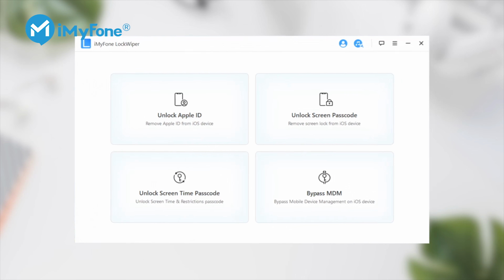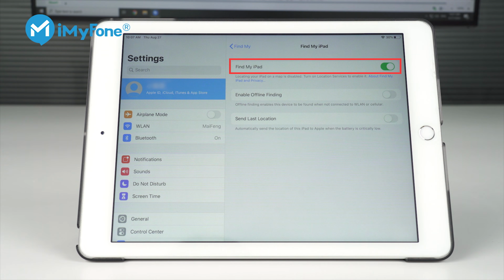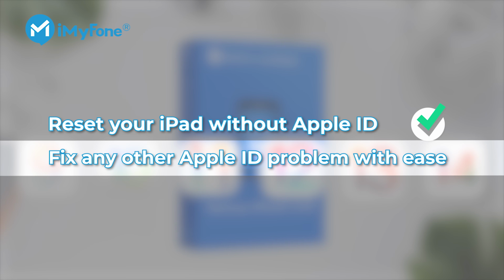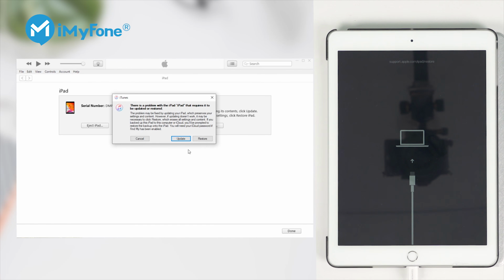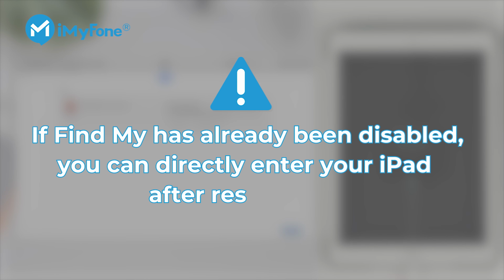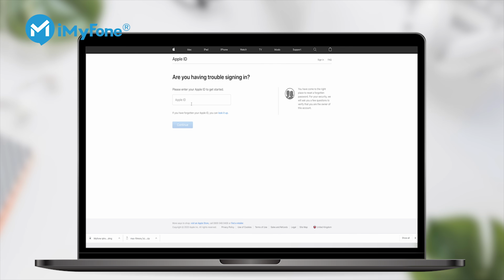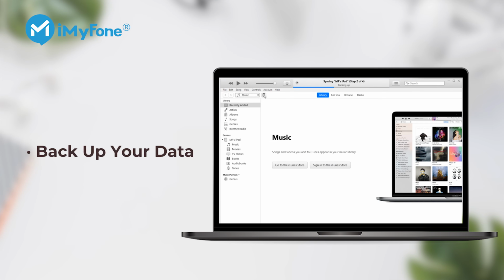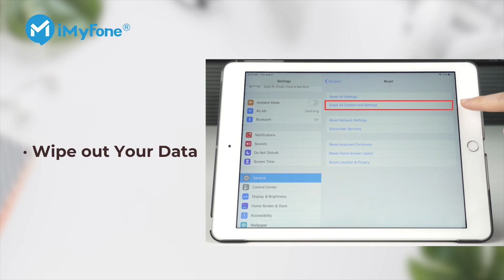How to Reset iPad without Apple ID Password [iOS 18 Supported]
0:00 Introduction
0:36 How to Reset iPad without Apple ID Password Permanently (Safe and Easy)👍
01:17 How to Reset iPad without Apple ID with iTunes (Complicated)
01:49 How to Reset Apple ID Password (Official Way)
02:42 Useful Tips about Apple ID Password Reset
Unlock Your iPad's Potential! Learn How to Reset Your iPad Without Apple ID Password - Quick & Easy Solutions. Click Now for Step-by-Step Guide.